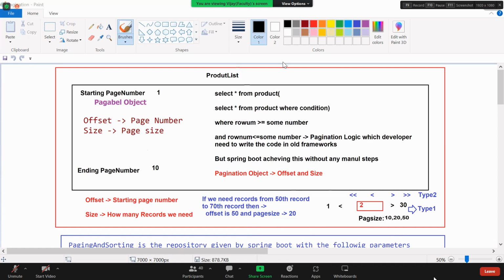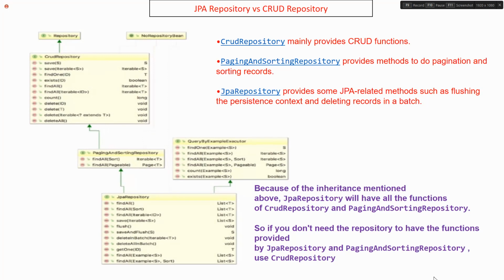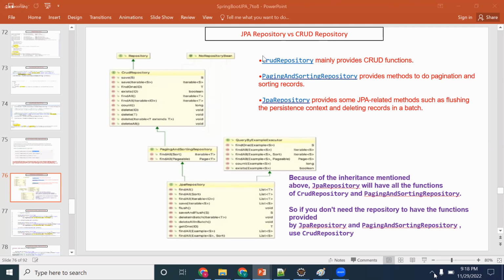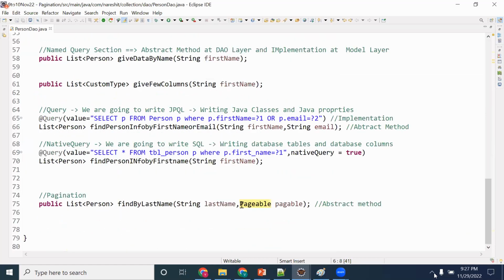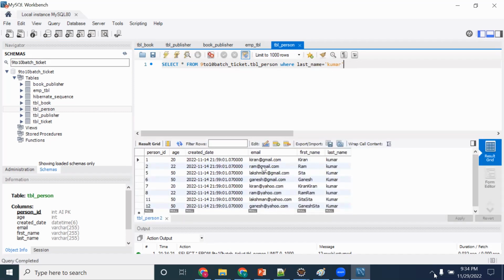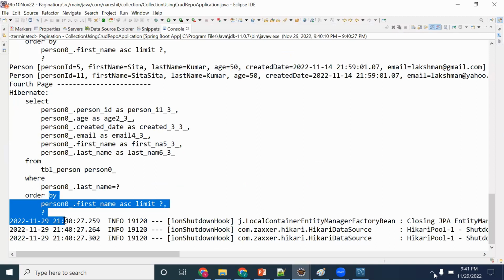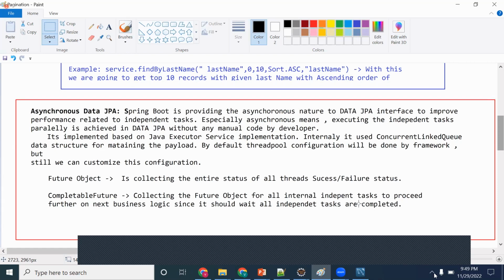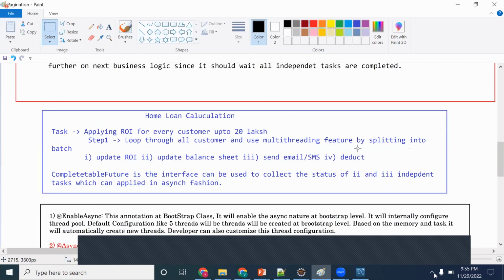29th Nov SpringBoot pagination app or JPARepository